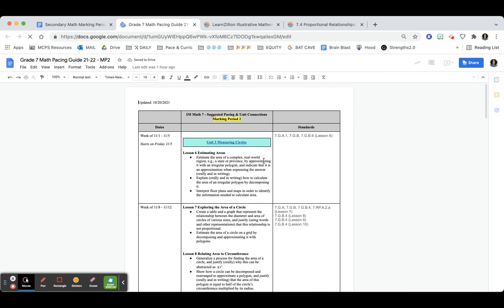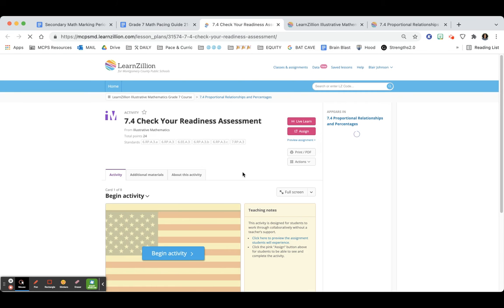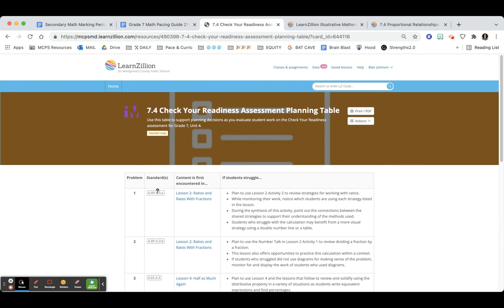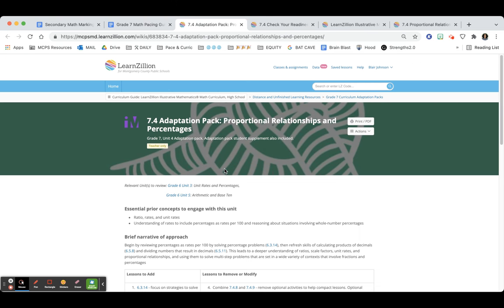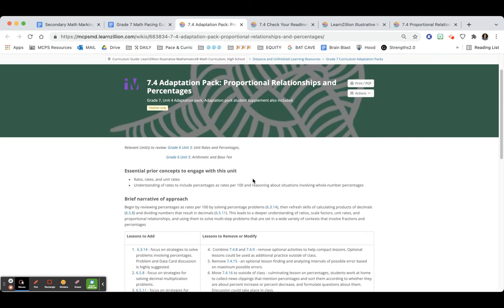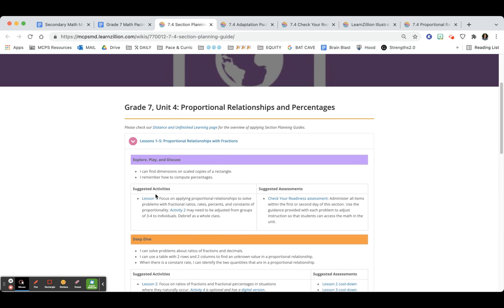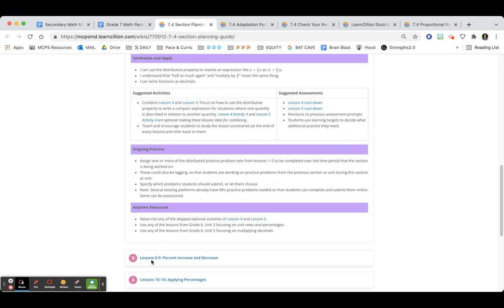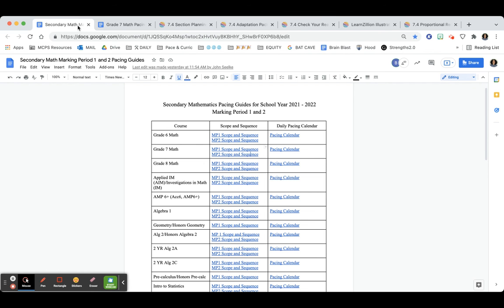How to Use LZ and IM for Unfinished Learning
How to use LearnZillion and Illustrative Math resources for Unfinished Learning